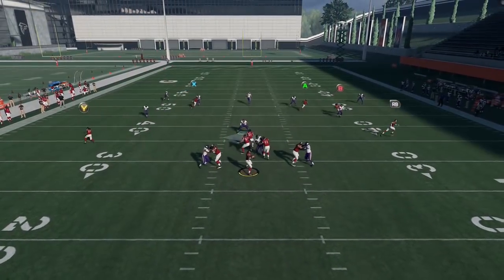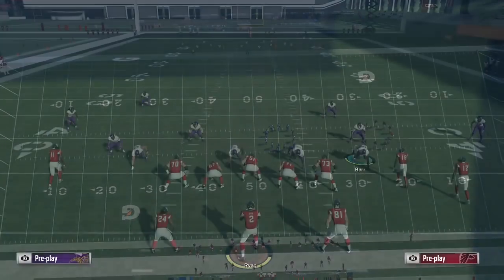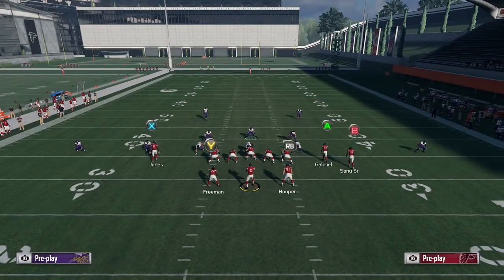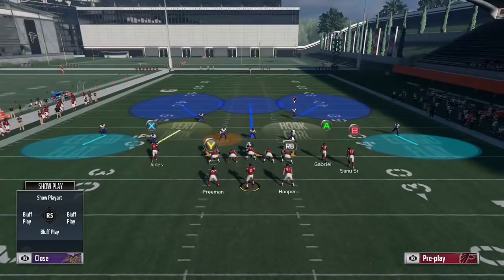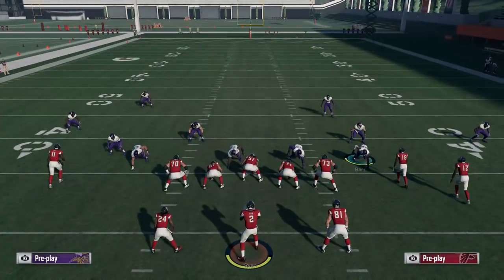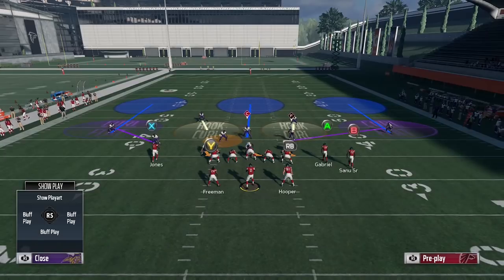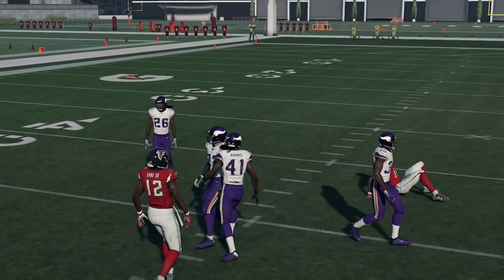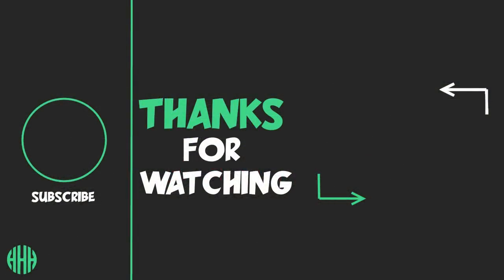Best Coverage Defense in the Game? | Safety at MLB! | Madden 18 Tips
This Madden 18 tips video goes over what could be one of the best defenses coverage wise in the game. Through using substitution packages you are able to get your best players on the field in creative spots!